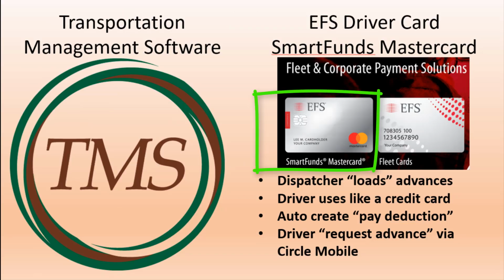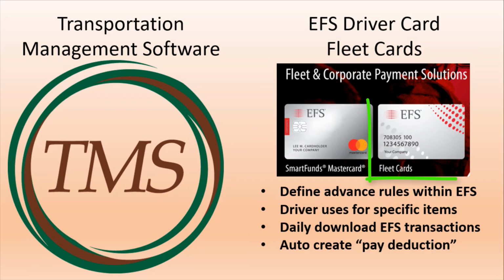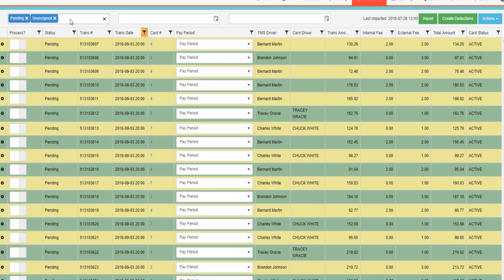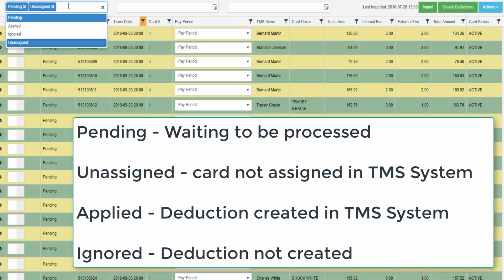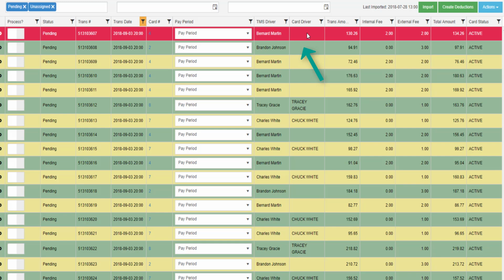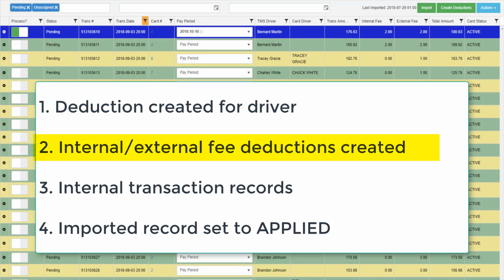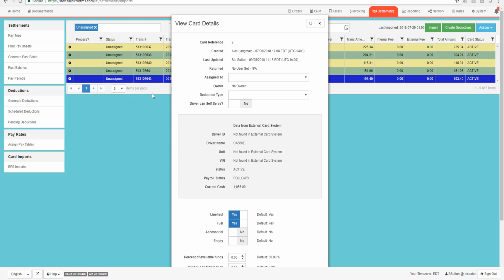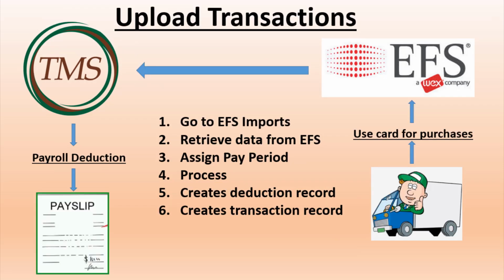EFS Download Transactions into the TMS System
This video explains how the EFS Fleet card transactions can be downloaded into the TMS system.   Once in the TMS system, the user can then create driver deduction records to be used in the driver pay system.